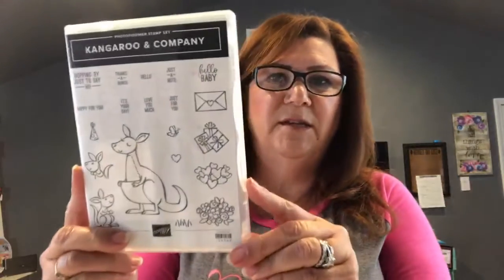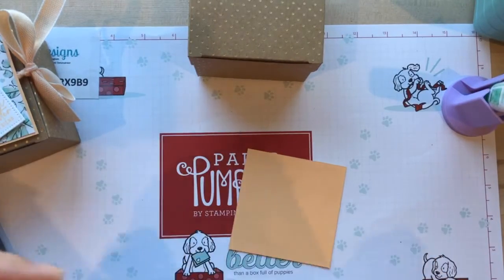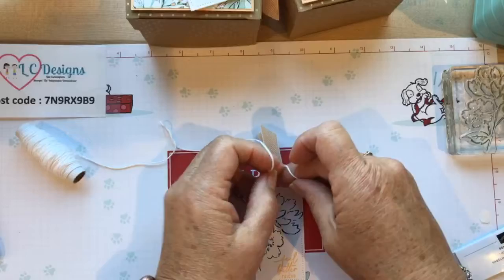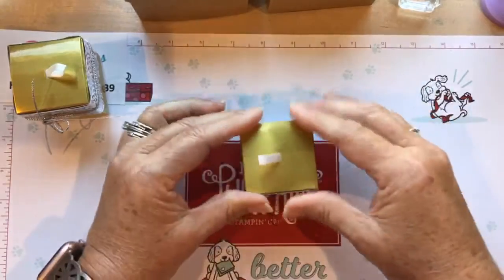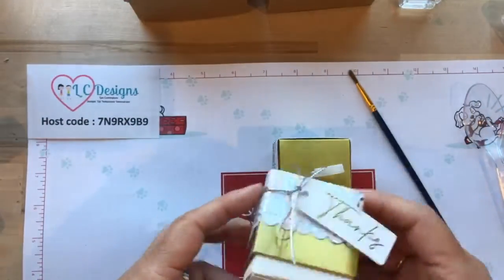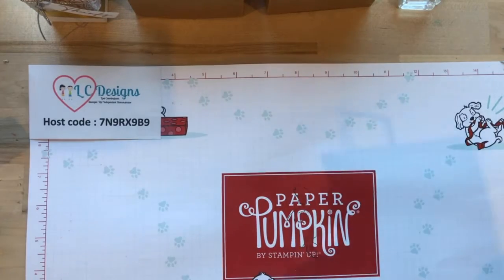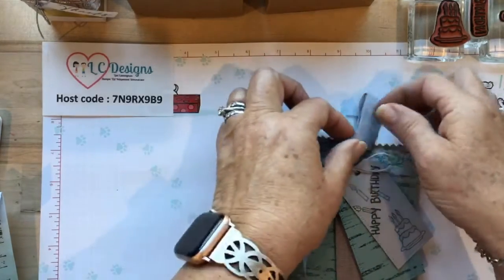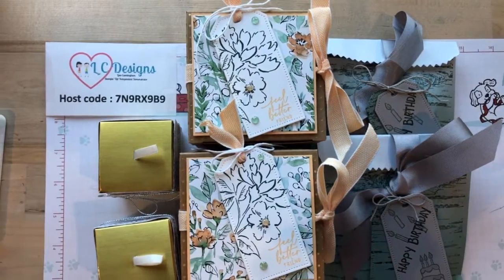lcdesigns-Stampin' Up!- Lisa Cunningham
Workshop Wednesday- Stampin' Up! gift packaging 5/5/21
Stampin' Up! How to's